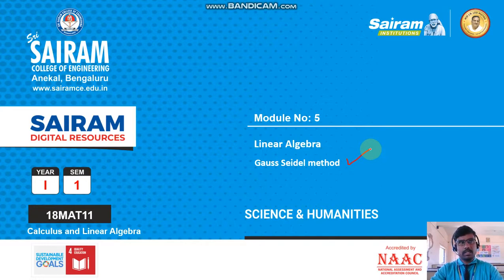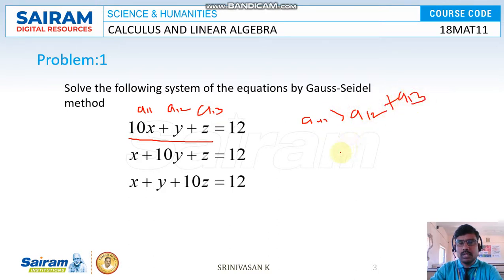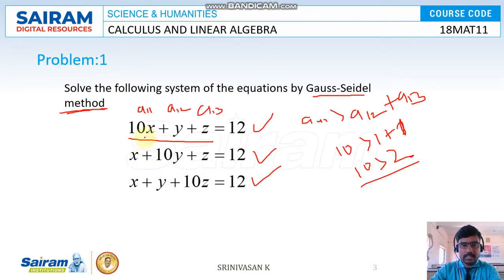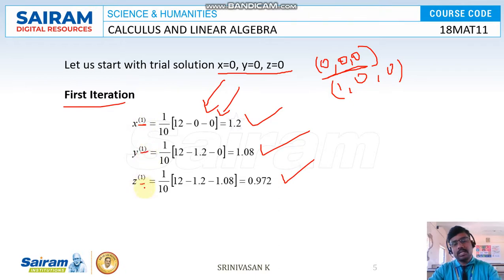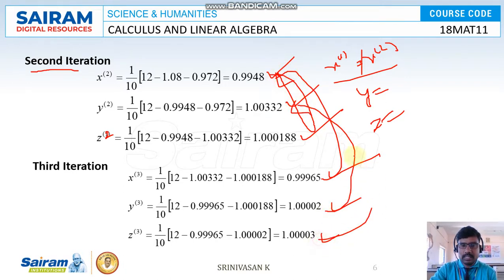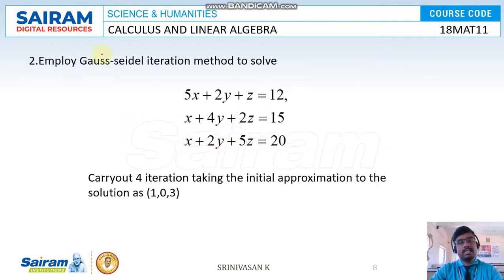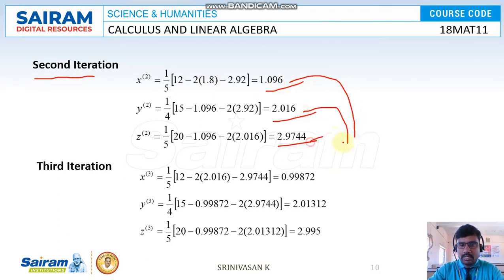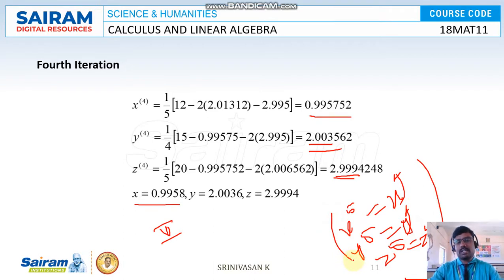LECTURE VIDEO_18MAT11_MODULE-5_GAUSS SEIDAL METHOD_SRINIVASAN K